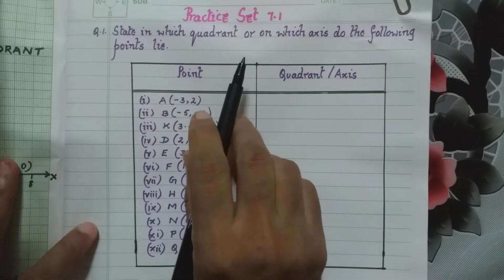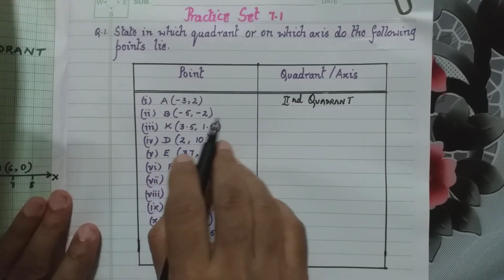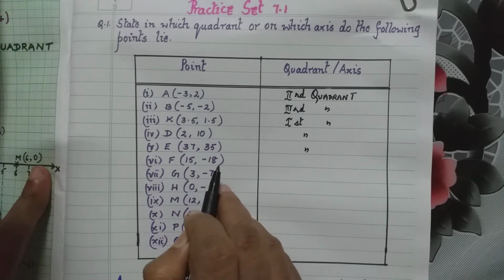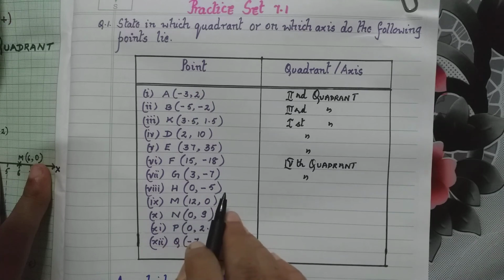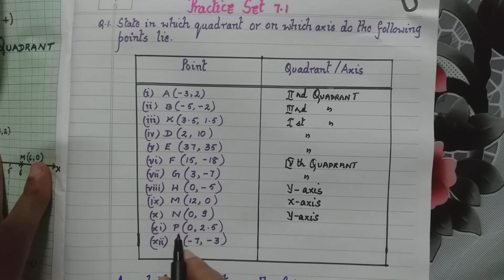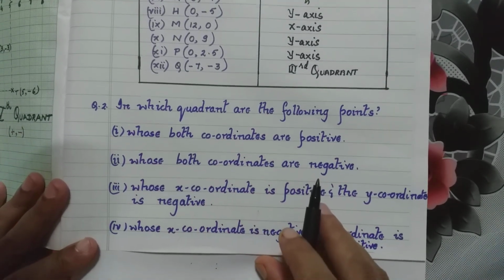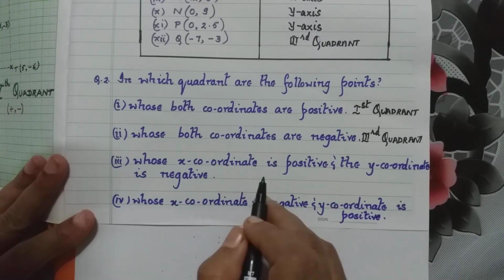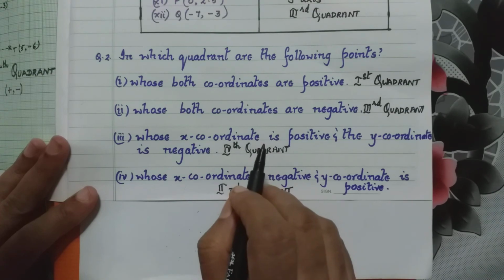Geom Practice set 7.1 - Question 1 & 2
Maharashtra State Board - Standard 9 - Geometry - Coordinate Geometry - Practice set 7.1 - Question 1 & 2